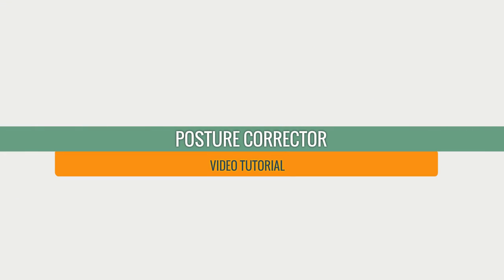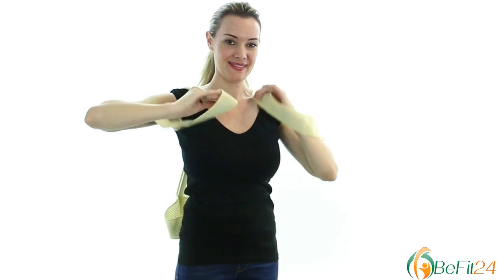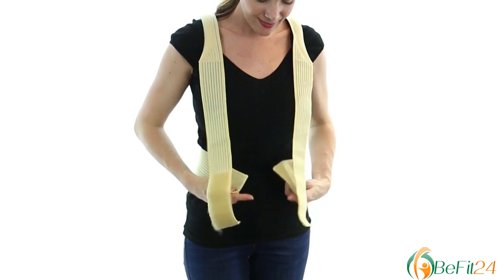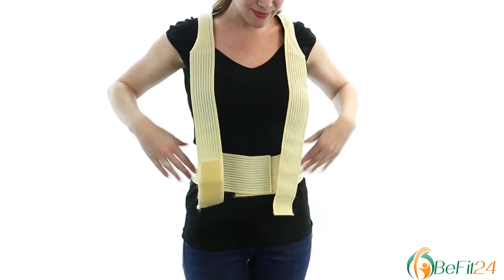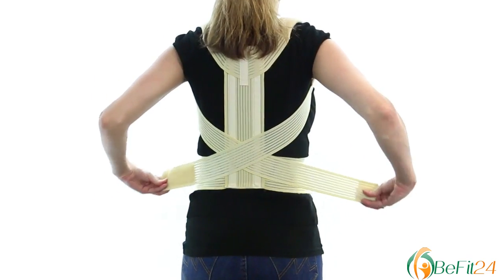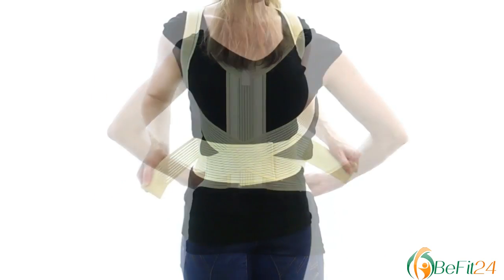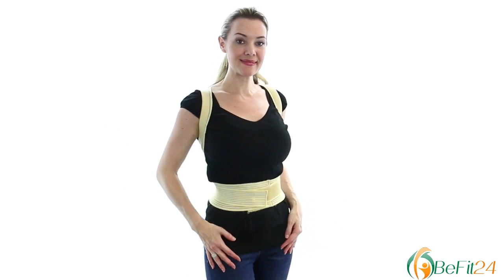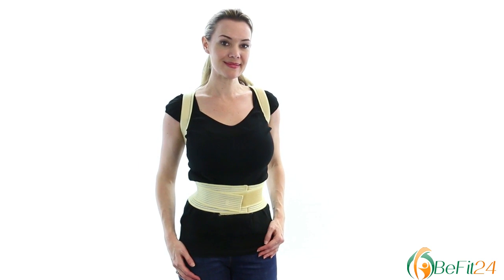Posture Corrector Designed for Women - How to Wear a Posture Corrector | BeFit24 | Tutorial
posture corrector designed for women - Read reviews and buy the best posture corrector from top company

Tag: how to put on a posture brace
Should I Wear A Posture Corrector For Women

 - When shopping for the best posture corrector for women it's a good idea to read various reviews
Buy Back Posture Corrector For Women - Adjustable Posture Brace for Back Clavicle Support and Upper Back Correction at Walmart  - Final Verdicts About Why Do We Need Best Posture Corrector for Women

BeFit24 Back Posture Corrector for Women  - Effective and Comfortable Posture Brace for Slouching
best back posture corrector designed for women.

- Best Posture Corrector Braces Review: The posture-corrector must be worn with restraint, or else you might end up getting hurt even more.

Made from thin and breathable material, this posture corrector can offer you a comfortable wearing all day long.

Thankfully, you can fix your posture by investing in a back posture corrector.

This will be an investment of you time and more effort than reading the instructions on how to put on a posture brace.

- Wearing a posture brace for just a few hours a day can assist your body to understand the feeling associated with normal posture.

Best posture corrector for women - best back posture corrector designed for women.

Posture exercises – the simplest way of having a good posture · best posture corrector for women reviews how to wear a posture corrector | buff active | tutorial.